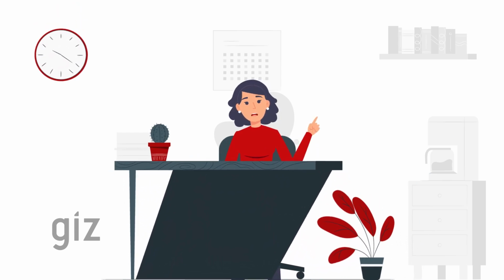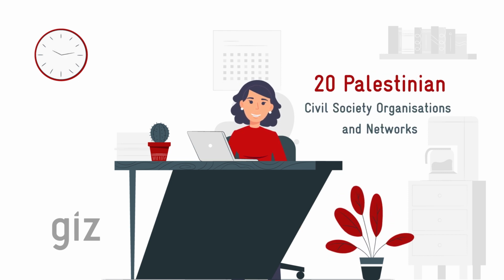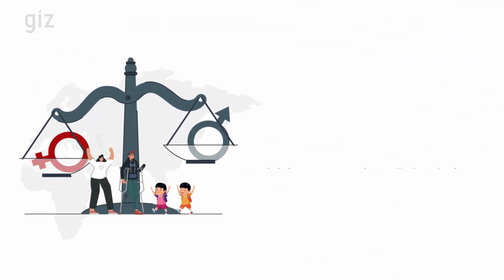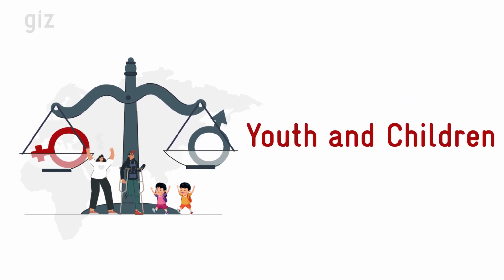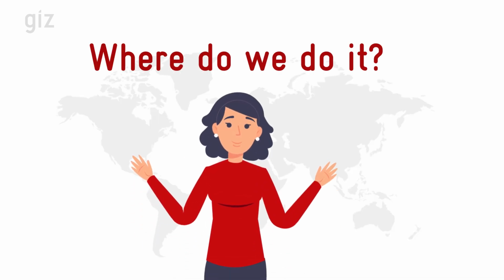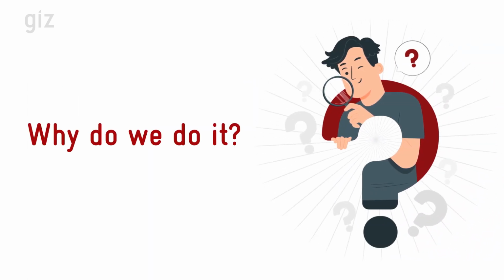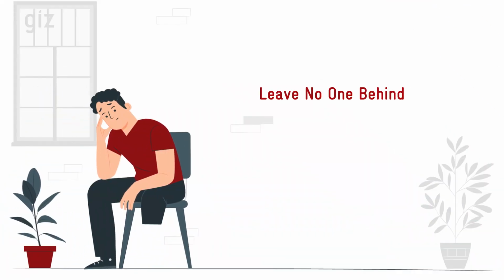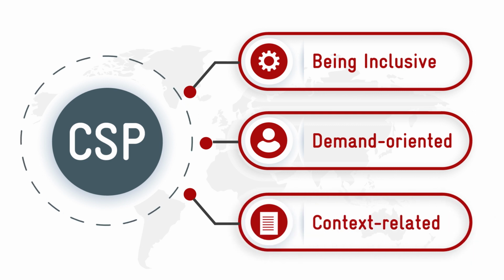motion graphic video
GIZ